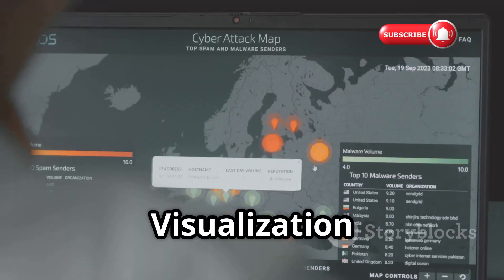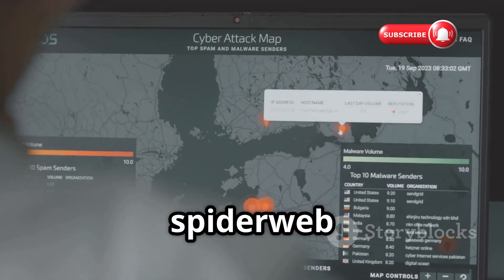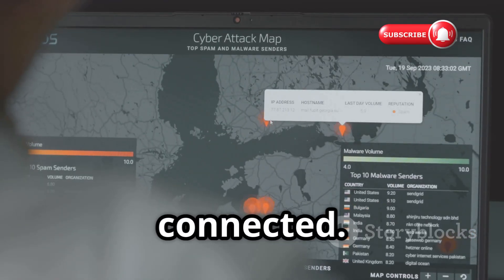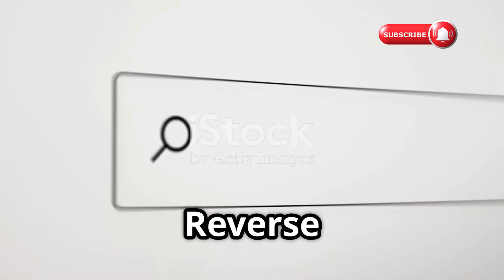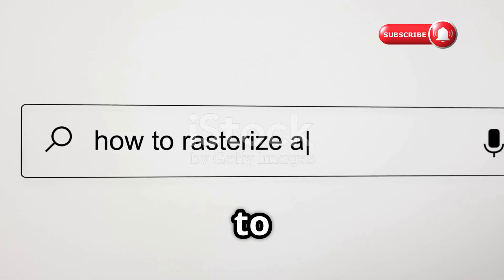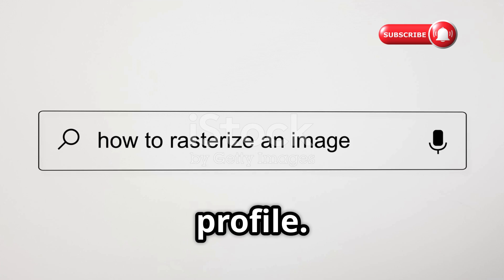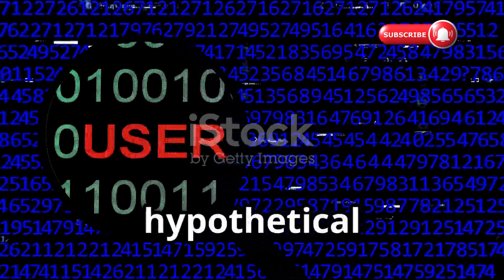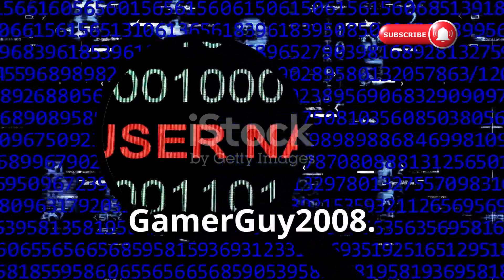How Hackers Use OSINT to Find Anyone Online!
In this eye-opening 10-minute video, we reveal how hackers leverage OSINT (Open-Source Intelligence) to uncover your personal details using just publicly available data — no hacking required! Learn about digital breadcrumbs you leave online, common OSINT tools like Google Dorking and social media mining, and how seemingly innocent info is pieced together to build detailed profiles. We break down a real case study and expose hidden risks in metadata and public records. Most importantly, discover powerful privacy measures and advanced protection steps you can take today to safeguard your digital life. Don’t let hackers exploit your online presence—take control now!

OUTLINE:

00:00:00 Welcome and Digital Breadcrumbs Introduction
00:00:49 Understanding OSINT
00:01:29 The Hacker's Toolkit
00:02:30 OSINT Case Study
00:03:40 Hidden Metadata Threats
00:04:24 Basic Privacy Protection
00:05:29 Advanced Privacy Protection
00:06:39 Continuous Privacy Vigilance